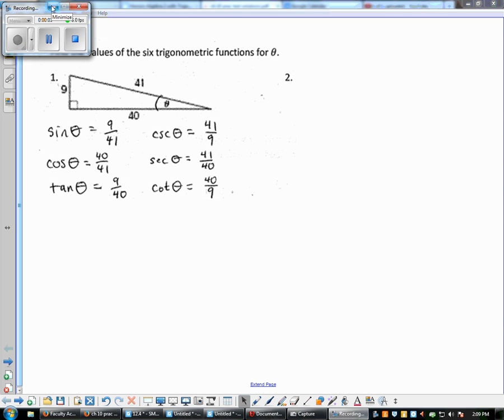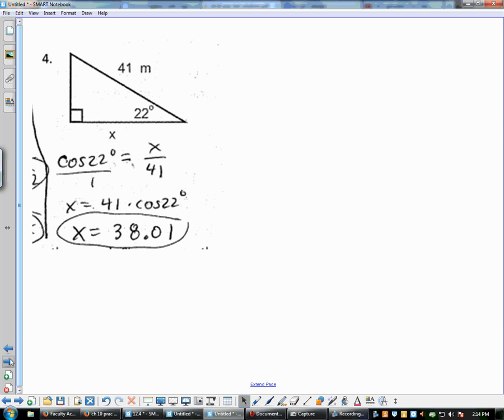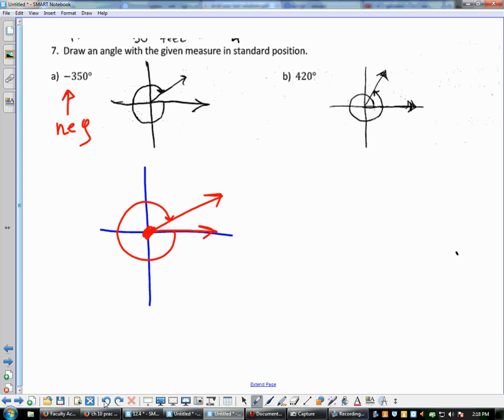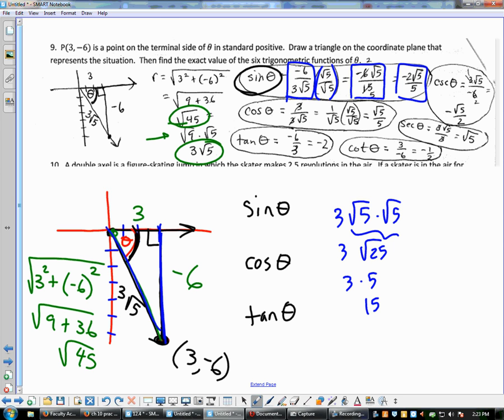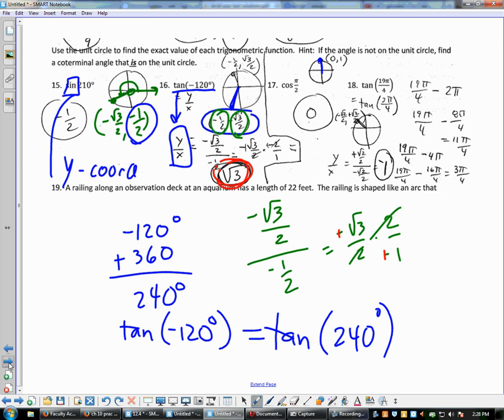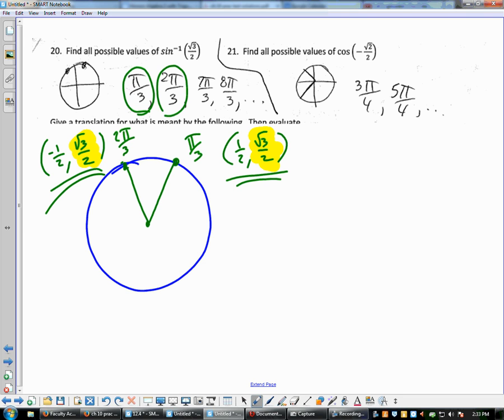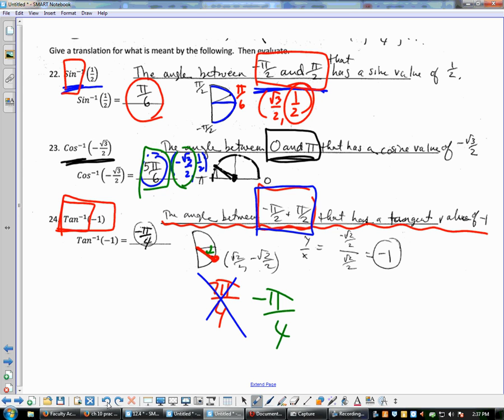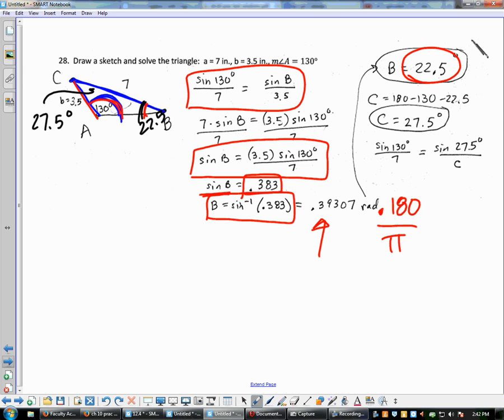Review for Chapter 10 Test